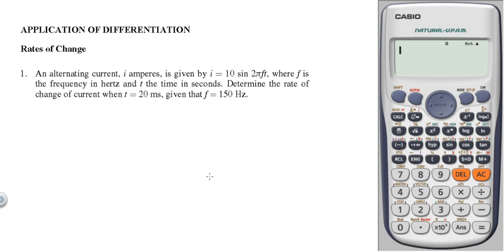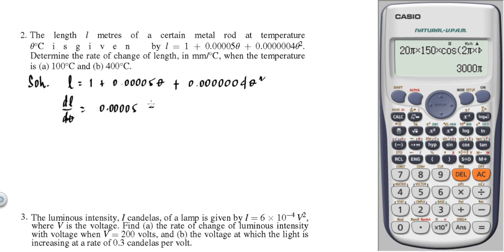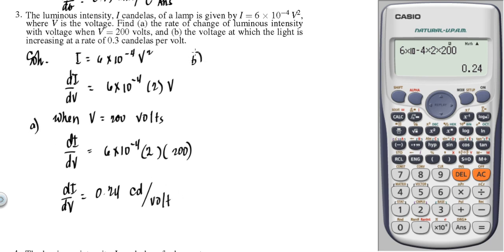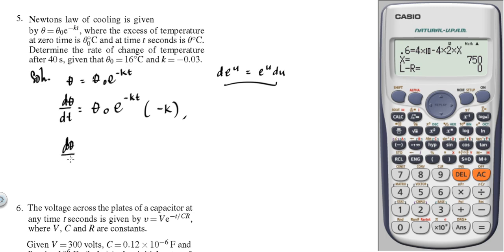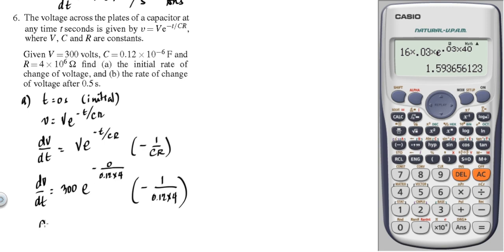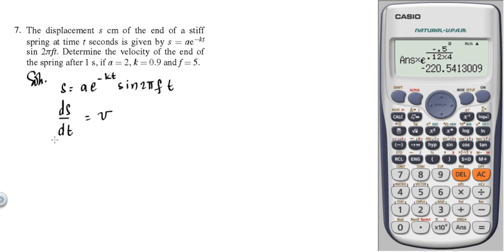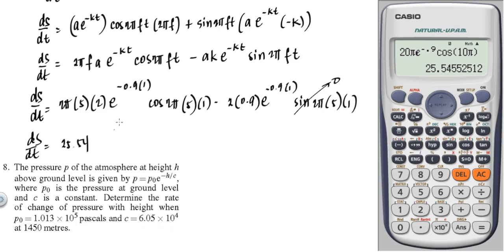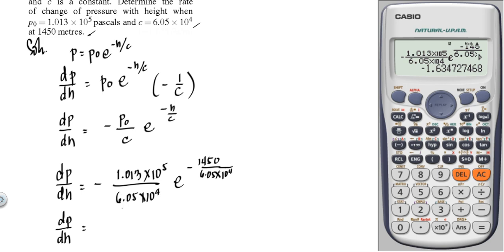Applications of Differentiation: Rates of Change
Learn some applications of derivatives the easy way!